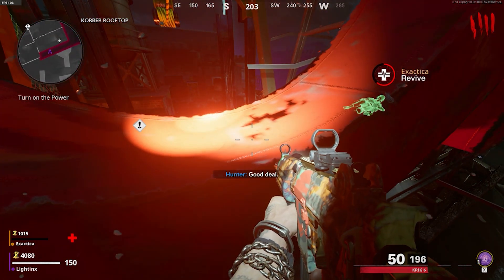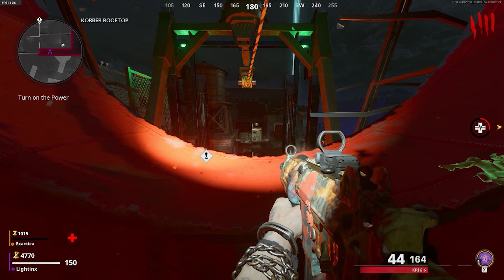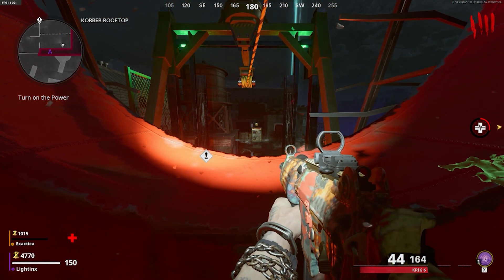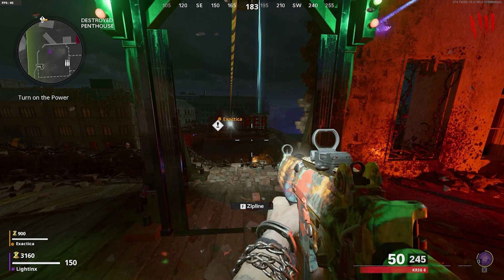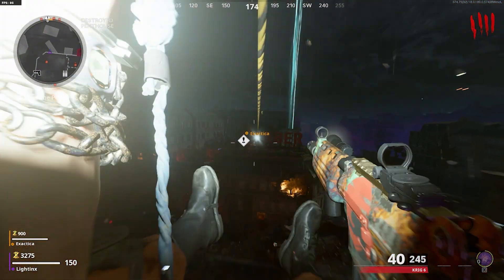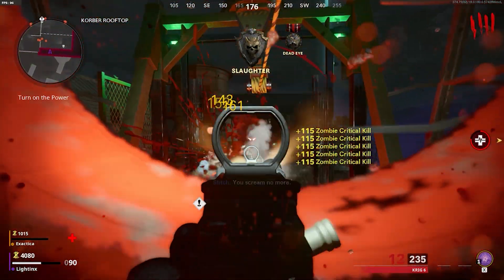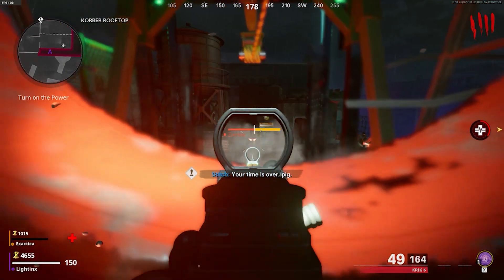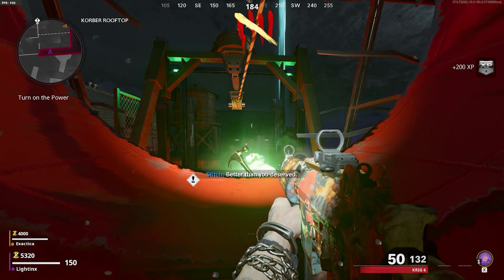Cold War Zombies: *NEW* Best Unlimited XP/Camos Glitch! (Mauer Der Toten)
Cold War Zombies: *NEW* Best Solo Unlimited XP/Camos Glitch! (Mauer Der Toten)

Still working as of latest patch and hotfix

Founder: @MAYTRICKS